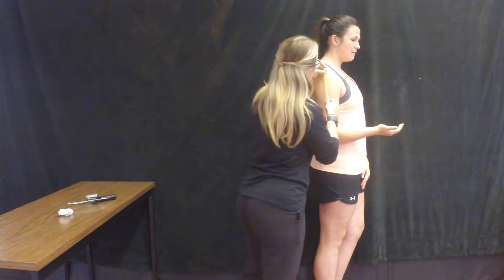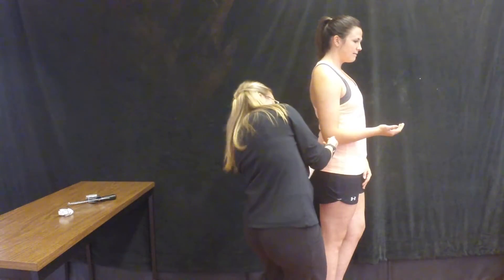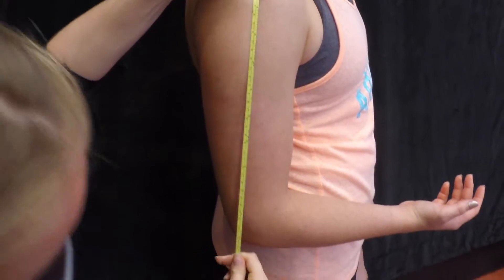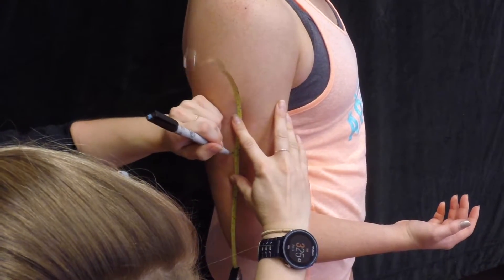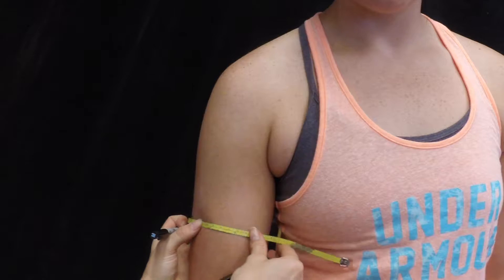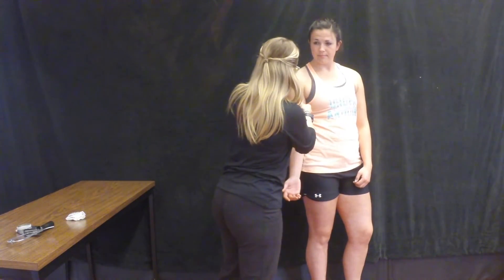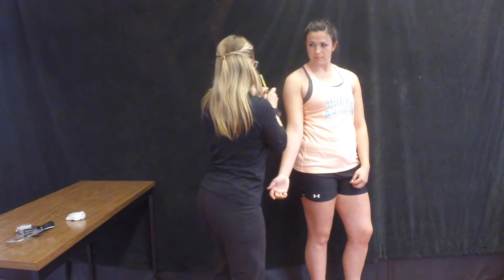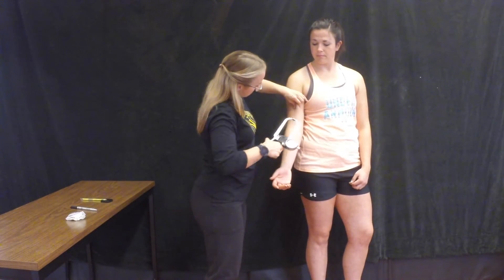Biceps Skinfold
This video shows you how to mark and measure your client's biceps skinfold site.

You can then use this measurement along with others, in the Jackson and Pollock (1978 & 1980) or Durnin and Womersley (1974) anthropometric methods to determine your clients percent body fat.

*Remember to watch the 'General Procedure for Skinfold Measurement' video*

Shannon Fitzpatrick - UVic - 3rd year Kinesiology
Jennifer Baardseth - UVic - 4th year Kinesiology

REFERENCES:

Durnin, J. V., & Womersley, J. (1974). Body fat assessed from total body density and its estimation from skinfold thicknesses. British Journal of Nutrition, 32, 77‑97.

Jackson, A. S., & Pollock, M. L. (1985). Practical assessment of body composition. Physician and Sportsmedicine, 13, 76-90.